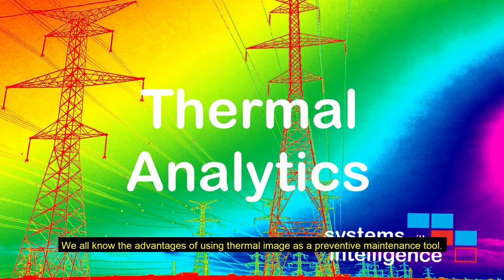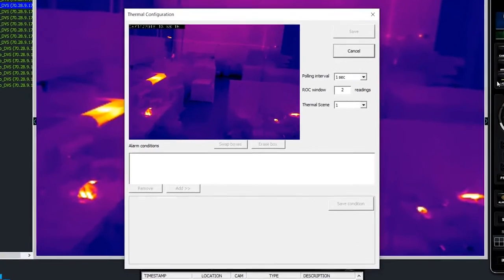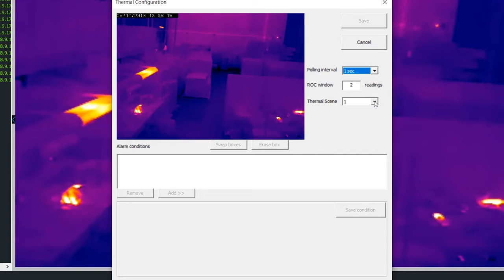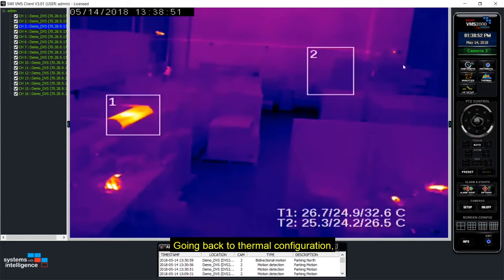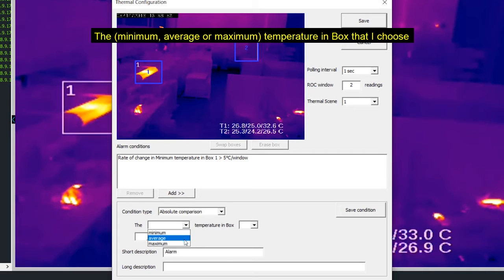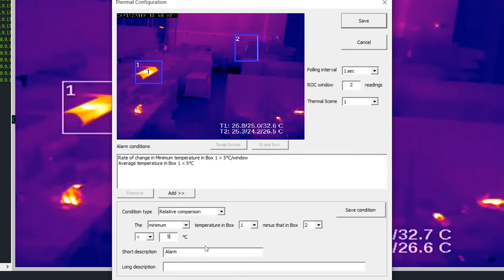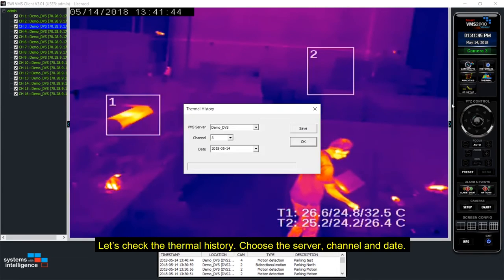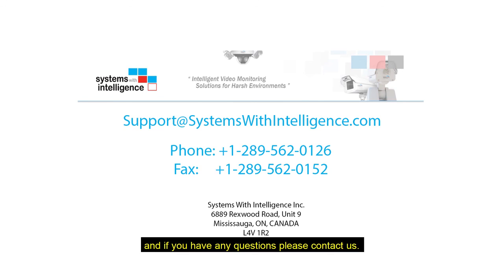Thermal Analytics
This video show how to create measurement spots for thermal readings and how to create rules for thermal analytics.

DESCRIPTION
The software that resides remotely on a user’s laptop or personal computer and is the main user interface for the video monitoring system. It is designed to connect to multiple DVS devices located locally or across multiple sites. The VMS2000 can be run on any computer or laptop and has many features:

•  View live video (1 to 16 images per screen)
•  Review recorded and archived video
•  Video data management, archiving and summarizing
•  Access multiple monitoring stations
•  Video analytics configuration
•  Real-time alarm and event management and email notifications
•  Remote PTZ camera controls
•  System configuration of all user-definable parameters

Systems With Intelligence Inc.

6889 Rexwood Road, Unit 9
Mississauga, ON, CANADA
L4V 1R2